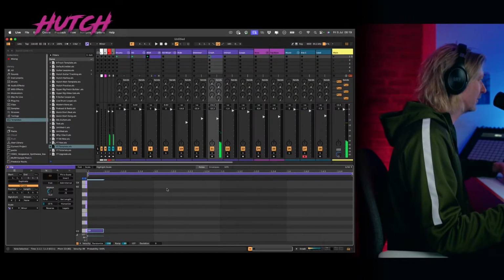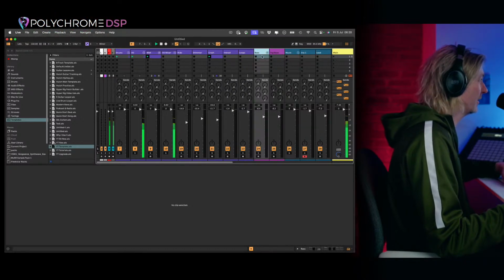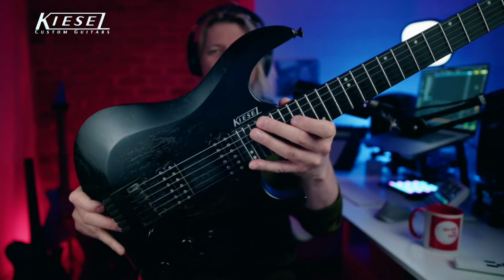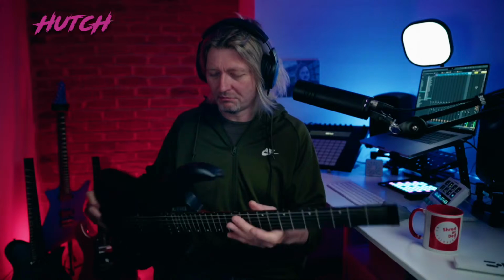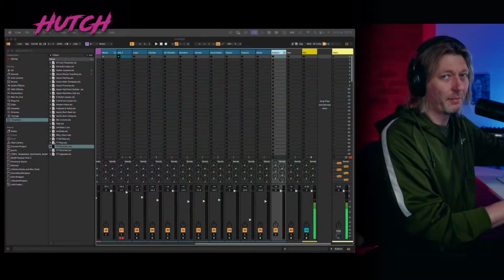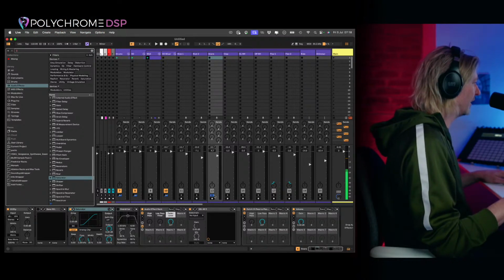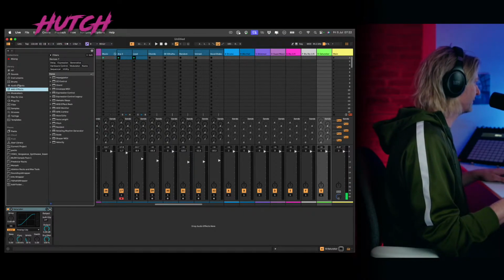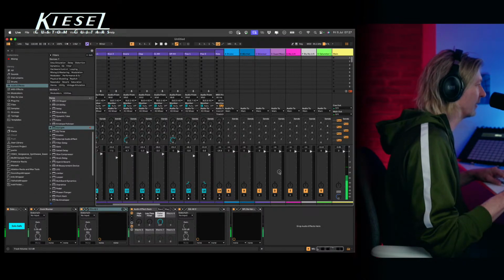How to use saturation and why it's better to make music for yourself rather than others.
Want to make better music faster? then this is the place to start, I'm going to create content for you that gets straight to the point on Music, mindset and the business. Expect music production and guitar tutorials on Ableton Live and well as insights on the mindset needed to be a prolific producer.

Join me in the studio on one of my lives and find out how I produce tons of music using Ableton live.

In these sessions I'll show you the DAW template that I've been developing over the last 6 months and explain the processes that I use when I'm writing music.

Also I will reveal my main secret weapon I use that gets lots of music to done!

Also